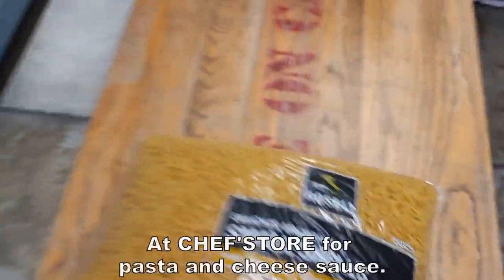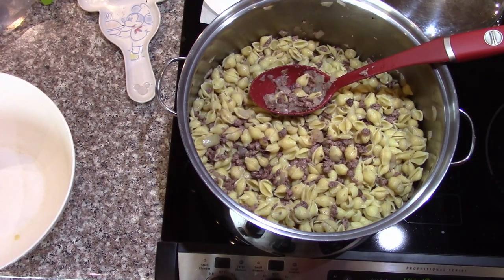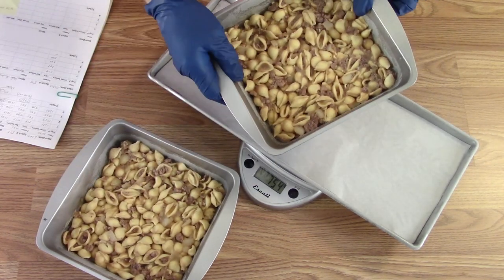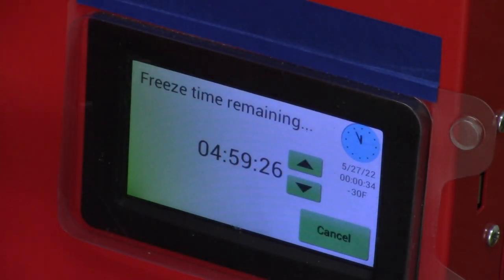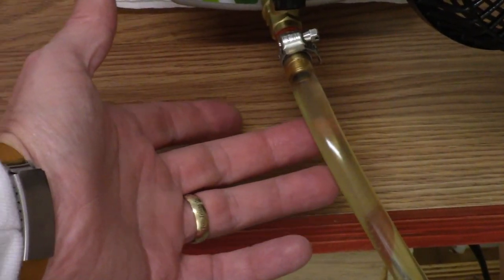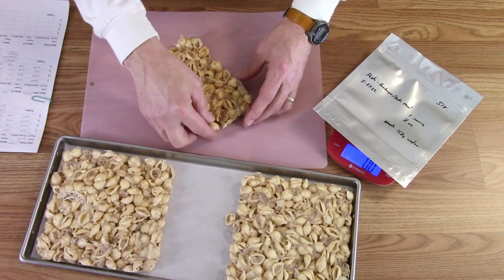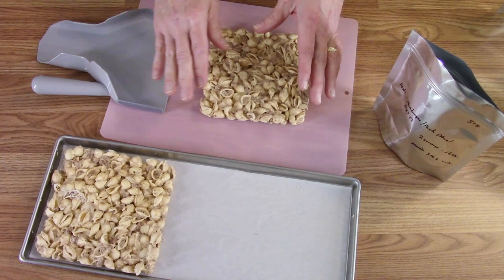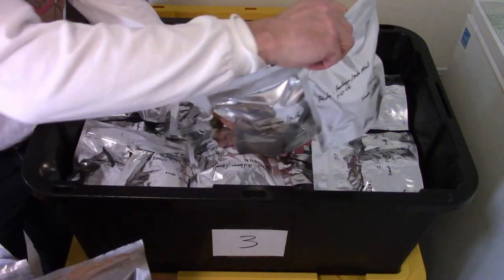Freeze Drying Your First 500 lbs of Food - Batch 18 - Ground Beef, Pasta, & Cheese Sauce Meal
Freeze dryer batch #8 - 10 lbs of a ground beef, pasta and cheese sauce meal. A hamburger helper type dish. Started freeze drying this batch May27th.

Cost of the what: $17.06 for 10 lbs
Weight before drying:  10 lbs Weight after drying: 1371 grams (about 3 lb)
Bagged into: 5 quart and 5 2-quart 7 mil Mylar bags with 300cc oxygen absorbers.

    I'm going to start freeze drying from scratch, pretending that I don't have a rack full of freeze dried food.

1) Meats:
2) Vegetables:
3) Fruits:
4) Dairy:
5) Grain / Starch:
6) Meals / Dishes: